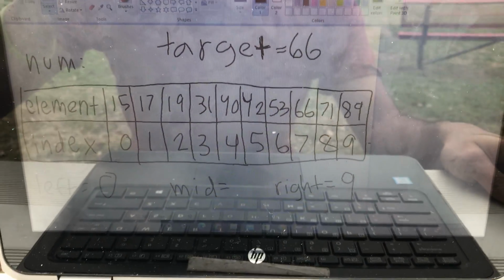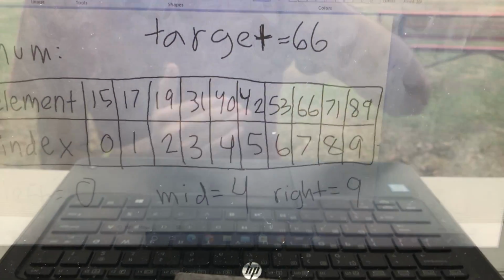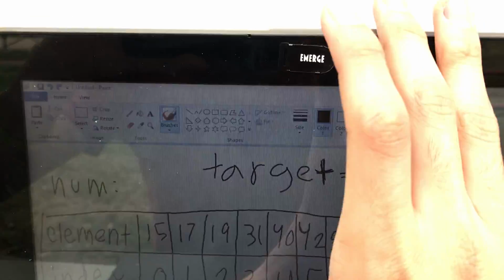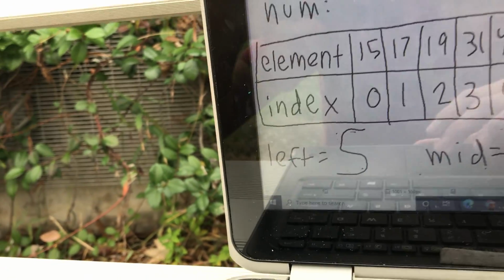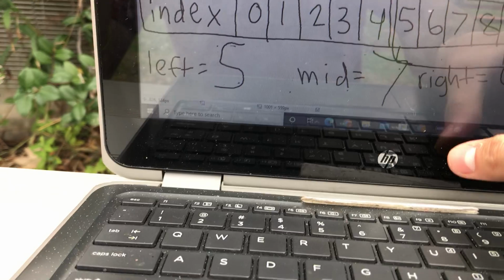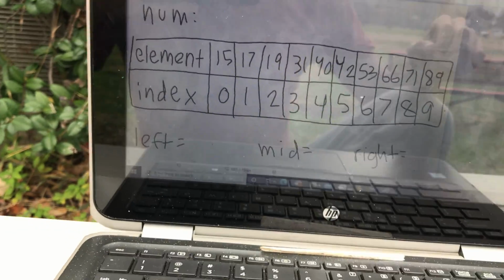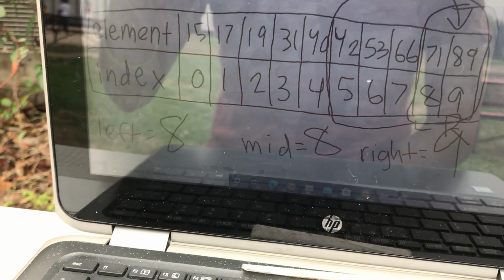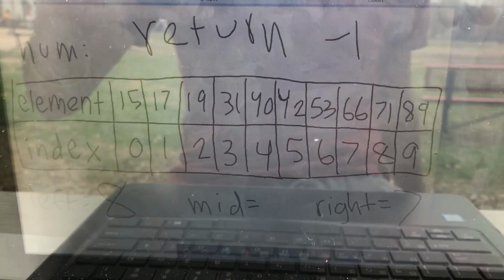Binary Search Javier Olmos P7